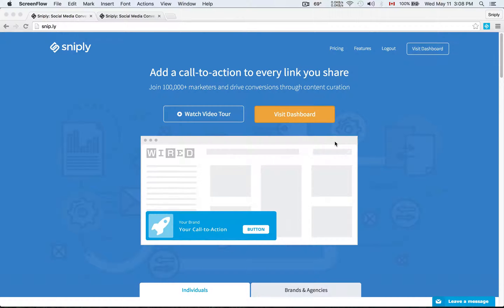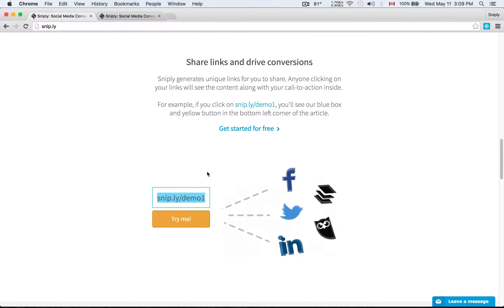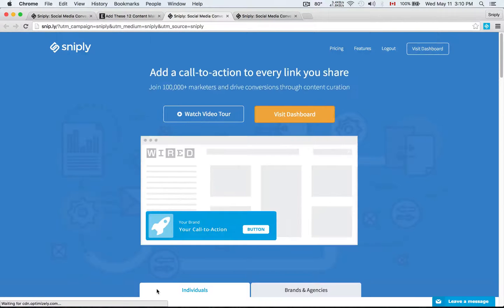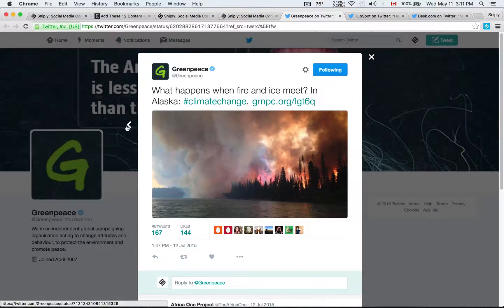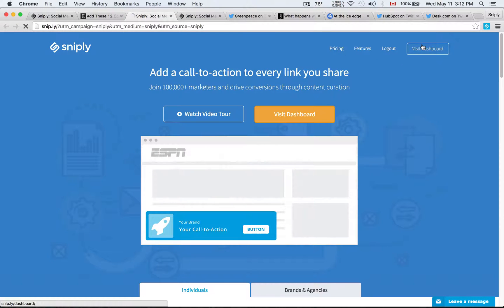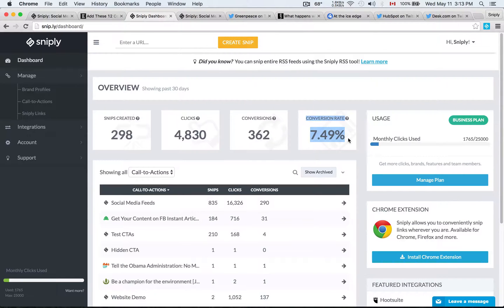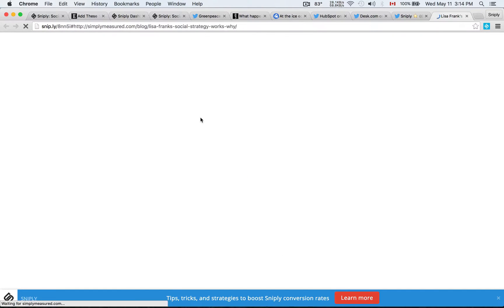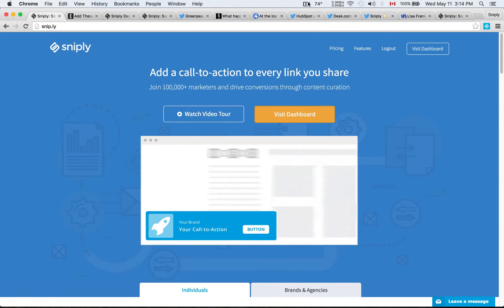Introduction to Sniply as an Online Marketing Tool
Introduction to Sniply as a marketing tool and how companies use it to boost their content marketing and social media marketing efforts.

Sniply is a social media and content marketing tool for driving traffic and conversions through content curation. Sniply adds your branded call-to-action to every link you share, allowing you to engage your audience through everything you post.

Sniply is used by 100,000+ marketers around the globe and has been featured on 500+ marketing blogs and publications as a game changing platform.